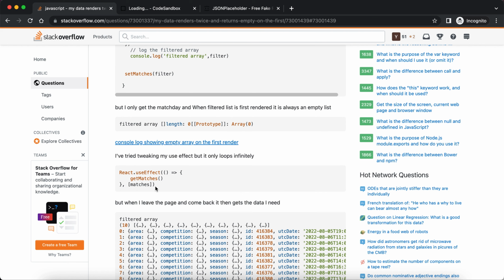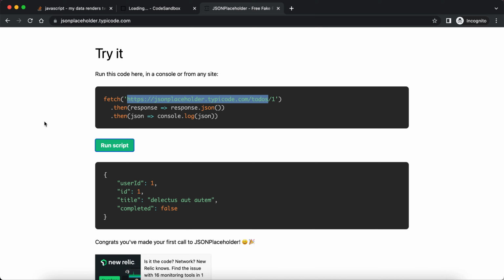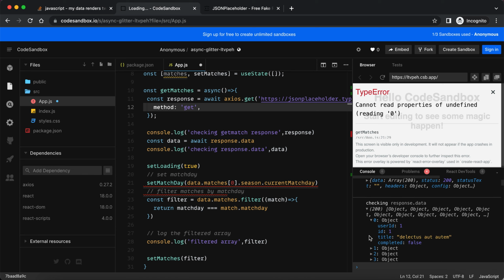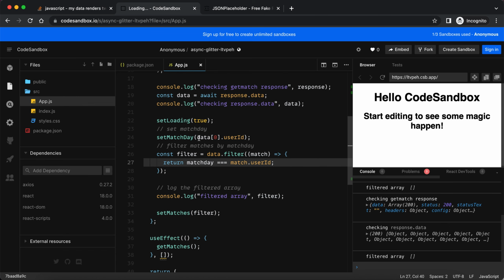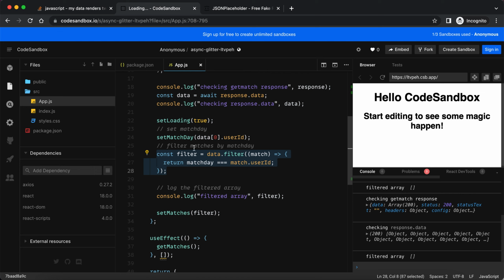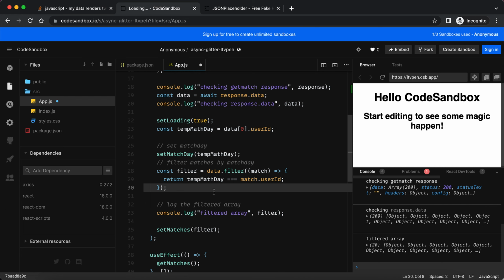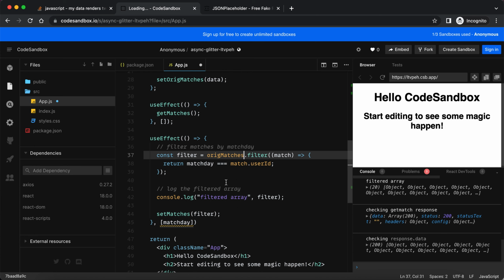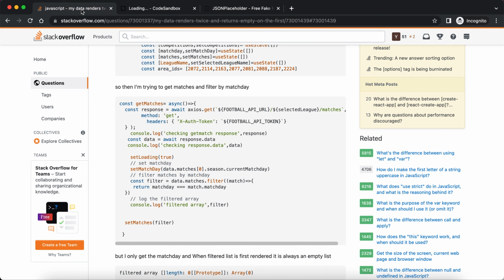Fetching data with useEffect React hook. Messed up but fixed the problem :)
Answering random stack overflow questions.

In this video I am helping with the useEffect hook and specifically how to fetch data on page load.

Update
Turned out useEffect was not a problem. The problem was with the fact that set state is not synchronous operation and we can not use the state right after it was set.